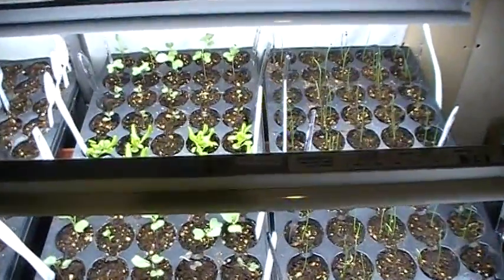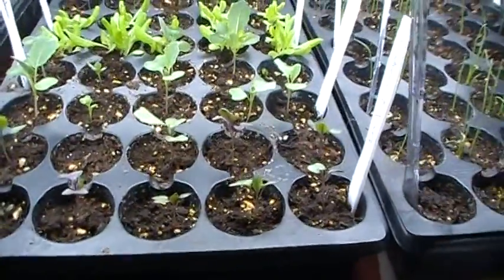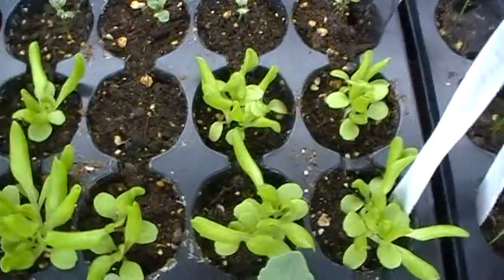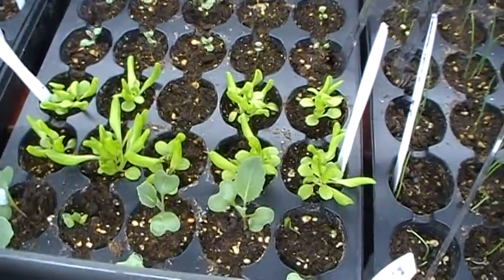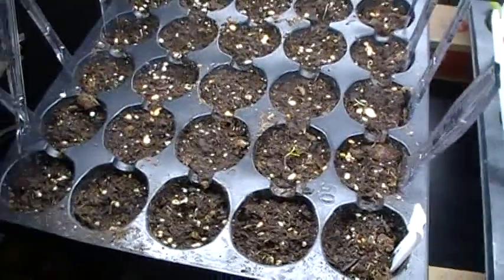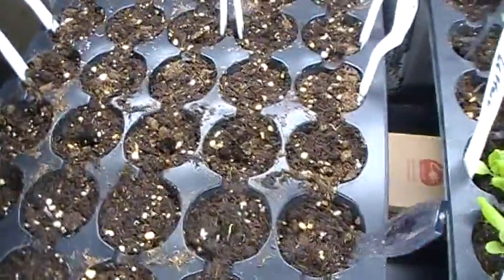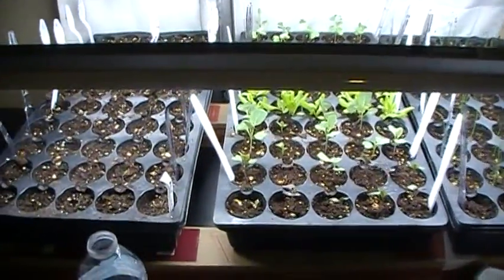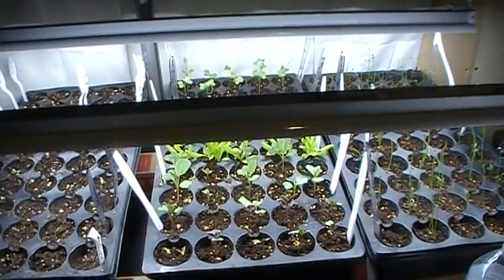Cindy"s Seed update...How they doing?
We have started planting our spring /summer garden seeds. Cindy likes to show off her seed tray, and compare to mine...